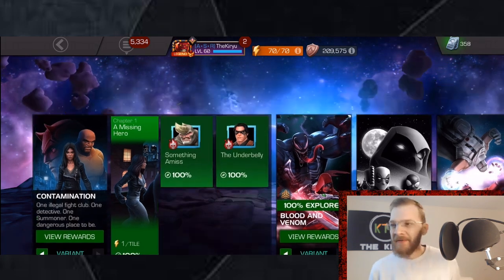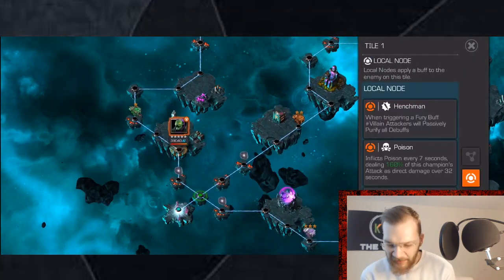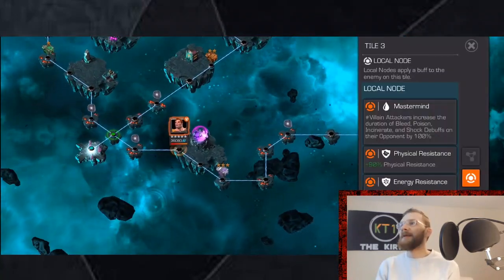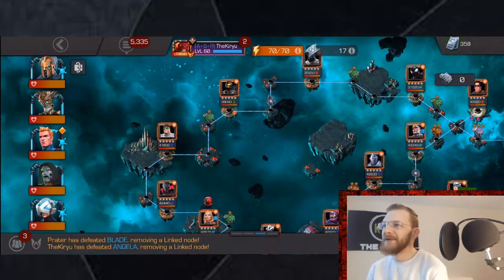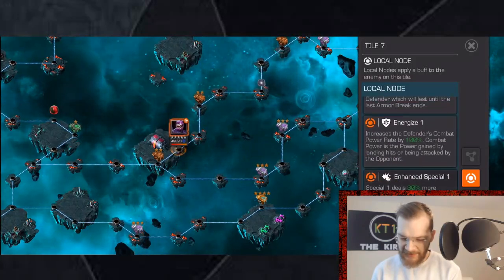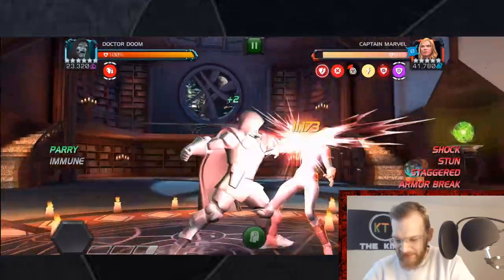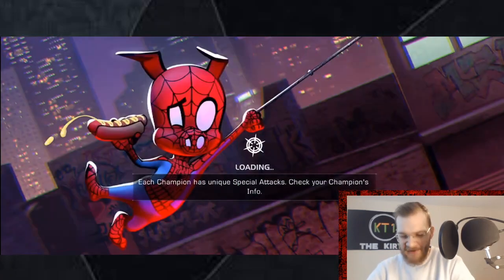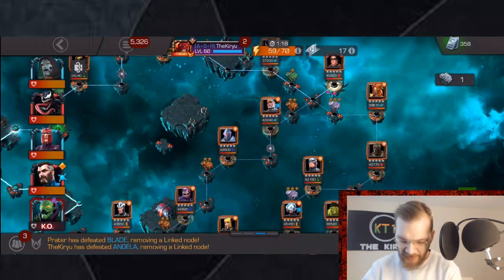Variant 6, Chapter 1 Exploration Guide! Best Counters, Cheese Nodes, Easy Lanes And So On!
Greetings summoner,

Ms. Insomnia: ms.insomnia
Apathetic God: agentsmith2017
DarksoulDLX: darksouldlx
Mandalorian: elmandalorian

KT1

Greetings Summoner,

KT1

Most popular questions I get:

1. Who is your favourite champion: Quake.
2. Best champion in the game? She can shut down most content, save for evade removers that activate immediately; I will be right in the corner and let’s see you shake.
3. Second best champ in the game? Ghost; in general, what quake can’t shake, she can phase, just watch out for armour breaks and you’ll be good.
4. Third best? Hmm depends on the situation, but if it can’t be quaked or ghosted then in general you might need a specific counter, so it varies